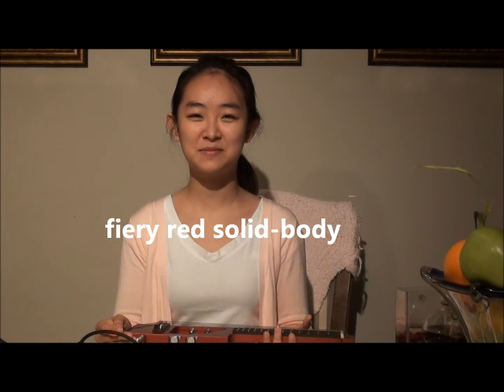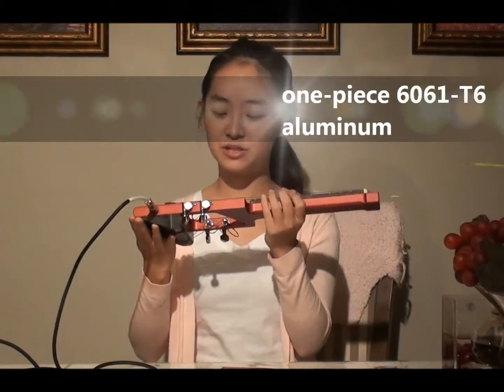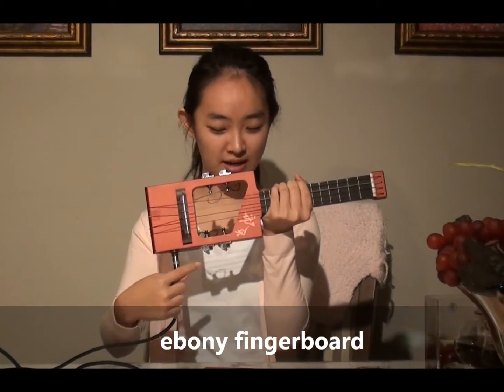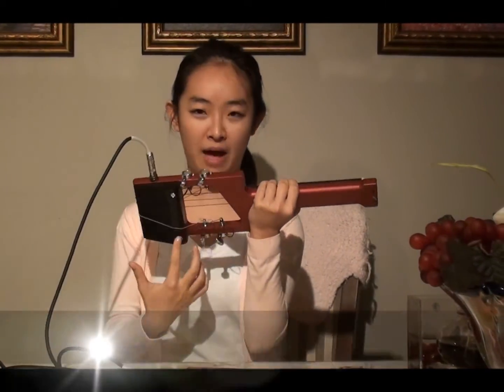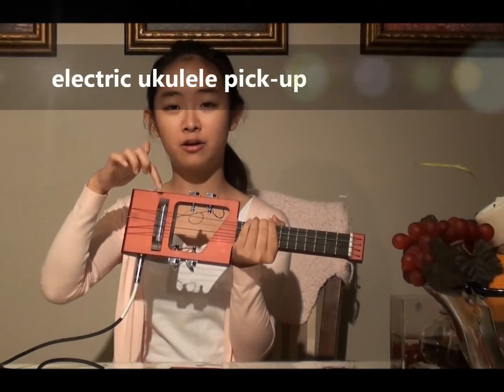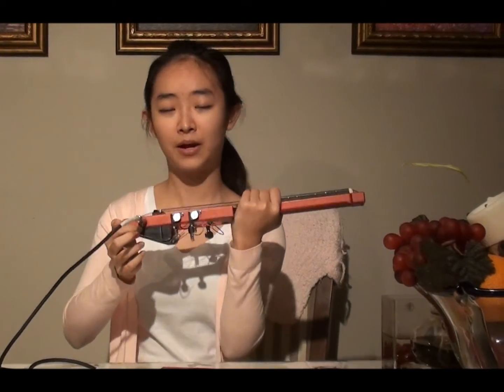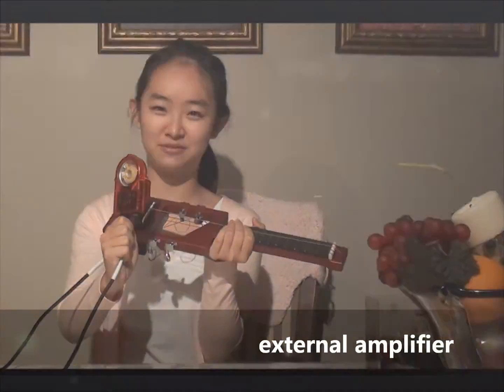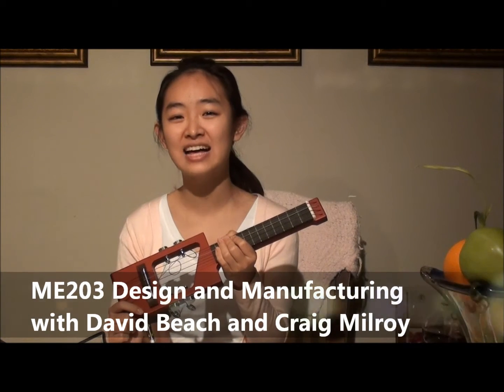Solid-Body Aluminum Electric Ukulele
This is a 9-week ME203 project, the Solid-Body Aluminum Electric Ukulele.
December 2011